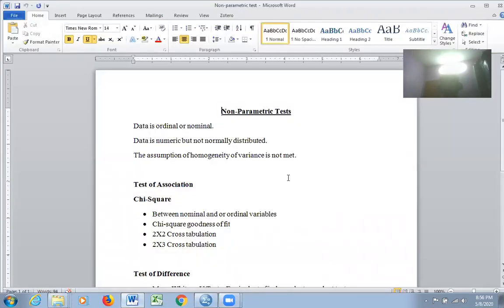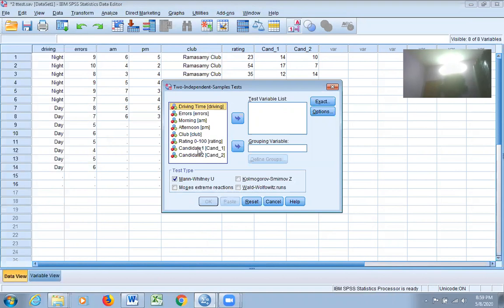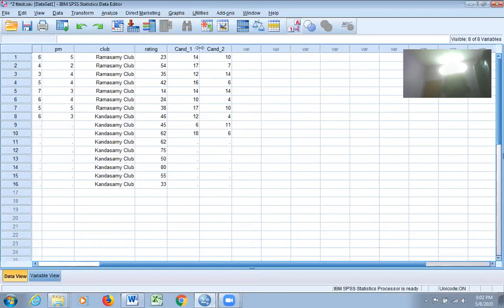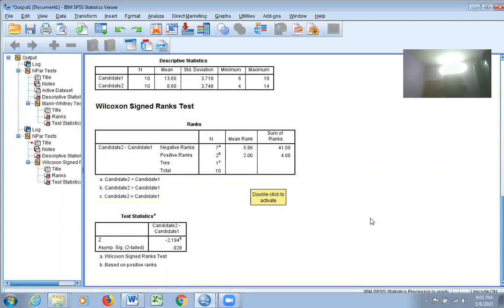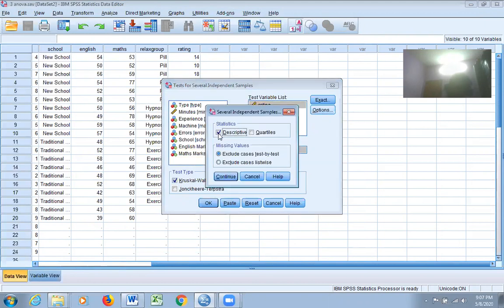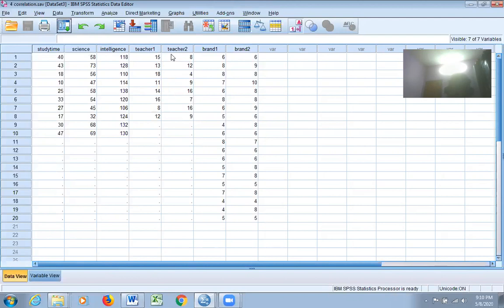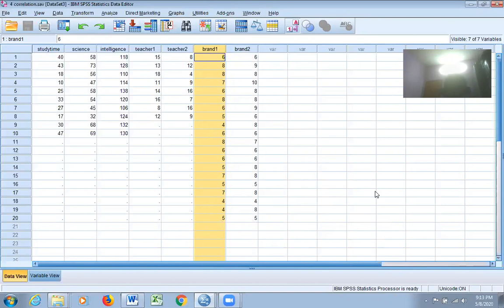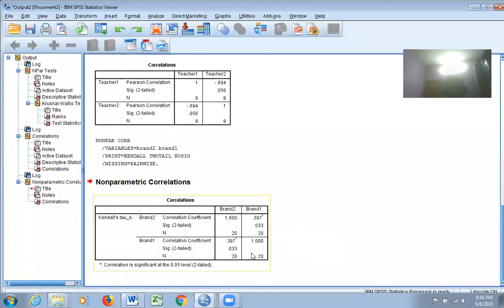SPSS Tutorial - Part VI - Non-Parametric Tests - Mann Whitney & Kruskal Wallis